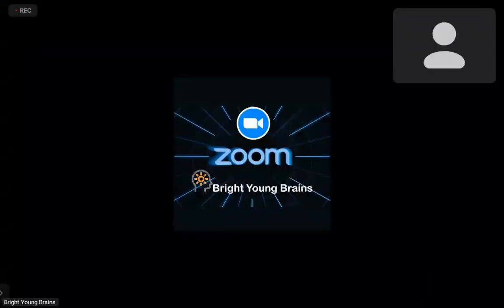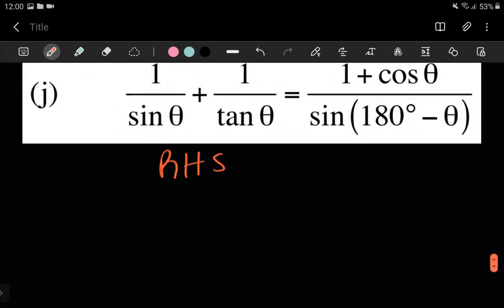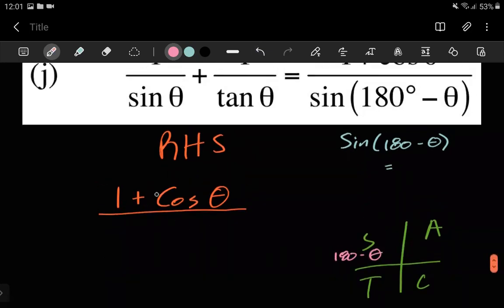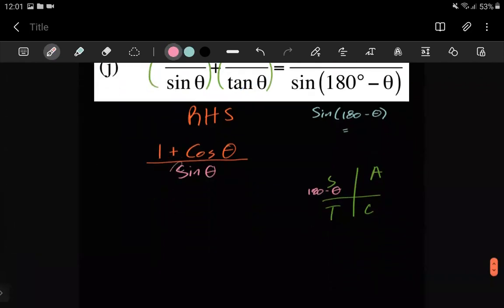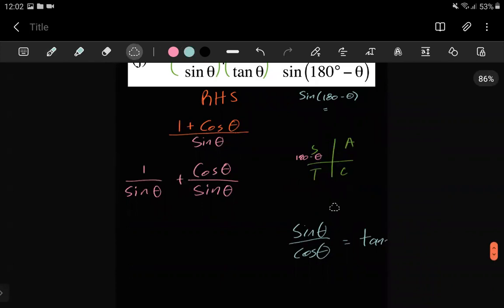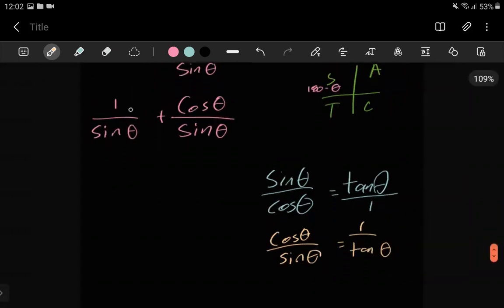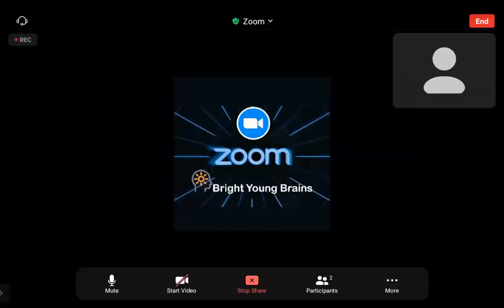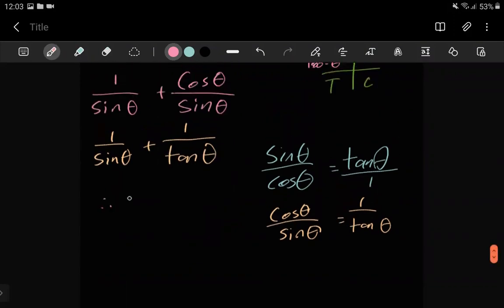Trig Identity That Looks Hard But Is Super Simple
Think this trigonometric identity looks complicated? Don’t let it fool you! In this video, we’ll break down a trig identity that appears difficult at first glance, but actually becomes easy once you apply the right strategies.

This lesson is perfect for Grade 12 learners preparing for their final exams or anyone struggling with trigonometric identities. We take you through the entire proving process, step by step, using clear explanations and helpful tips.

🎯 In this video, you’ll learn how to:
Identify which side of the identity to simplify first
Apply key trig identities like tan²θ + 1 = sec²θ, and 1 + cot²θ = csc²θ
Convert all expressions to sine and cosine if needed
Spot simplifications and factor where necessary
Think like an examiner — what are they testing?

✅ Why this video is valuable:

Covers a question format that is almost guaranteed to show up in Paper 2
Reinforces conceptual understanding, not just memorization
Helps you build the confidence to handle scary-looking identities in exams

📘 Relevant for:

CAPS Curriculum (South Africa)
NSC Grade 12 Mathematics
Trigonometry Exam Preparation

Anyone reviewing trigonometric identities at high school level